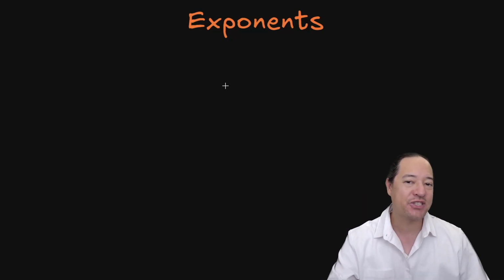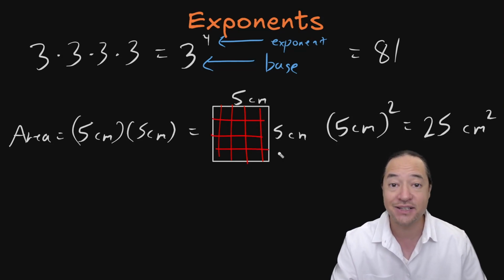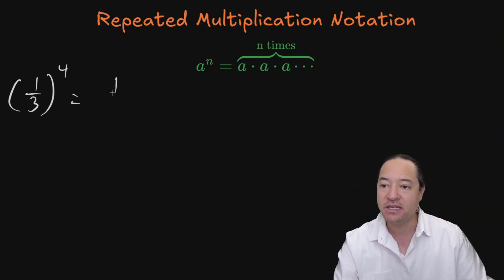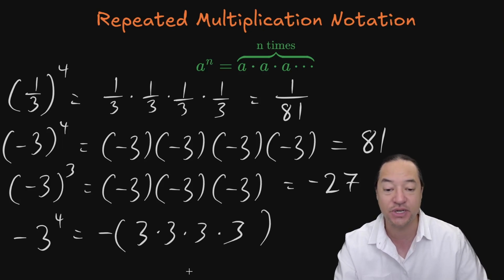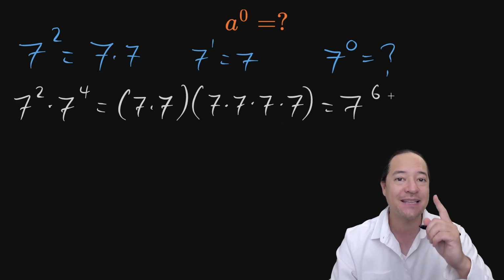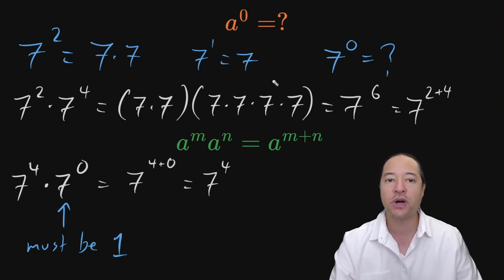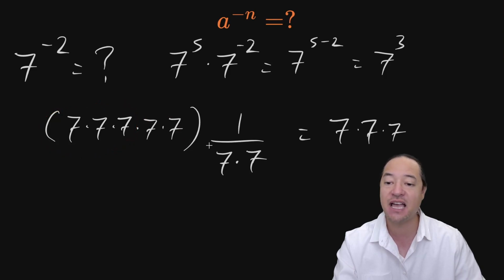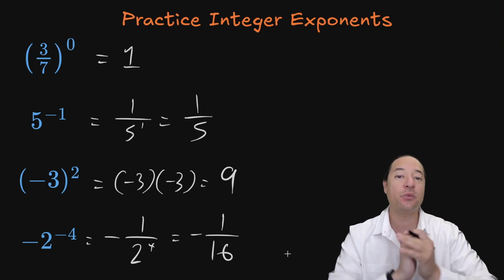Precalculus 1.2.1 - Intro to Exponents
# Understanding Exponents

In this video, we dive into the basics of exponents: what they mean, how to read them, and why they’re useful. We start by exploring how exponents provide a shorthand for repeated multiplication, using examples like 3 to the 4th power.

You’ll learn about:

* The meaning of the base and the exponent
* How exponents relate to area (squares) and volume (cubes)
* Special names for powers of two (squared) and three (cubed)
* Using fractions and negative numbers as bases
* How the sign of the base interacts with even and odd exponents
* What it means to raise a number to the zero power
* The rules for multiplying powers with the same base
* Understanding negative exponents as reciprocals

We also work through examples to illustrate these ideas clearly, building your intuition on how exponents work and why these rules make sense.

This is a solid introduction for anyone wanting to get comfortable with exponent notation and its properties.